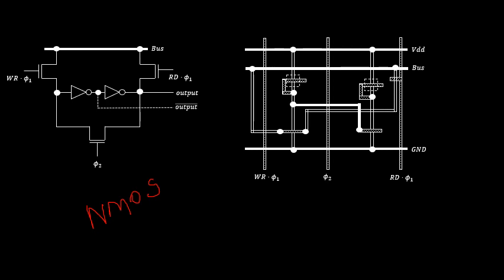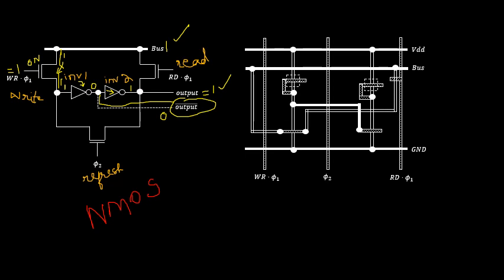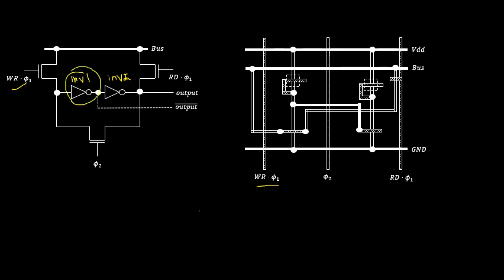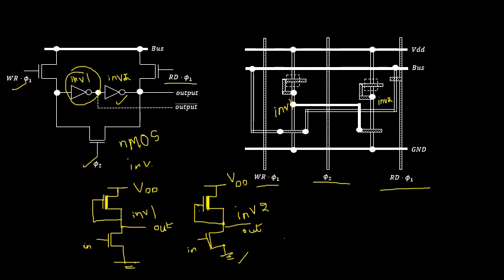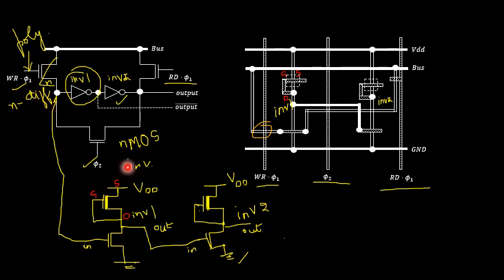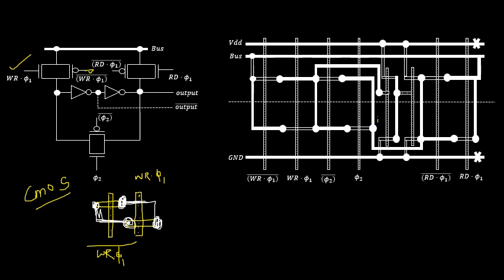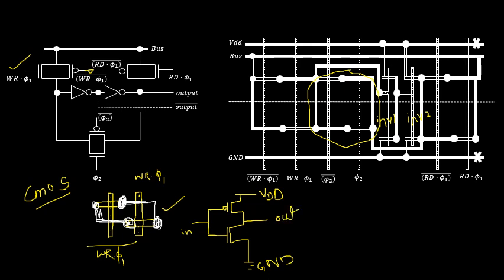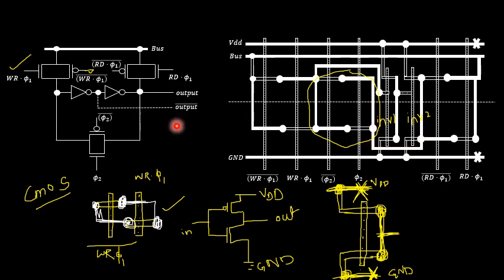Pseudo Static RAM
Dear Viewers,

The video describes circuit diagram, stick diagram and operation of Pseudo Static RAM.